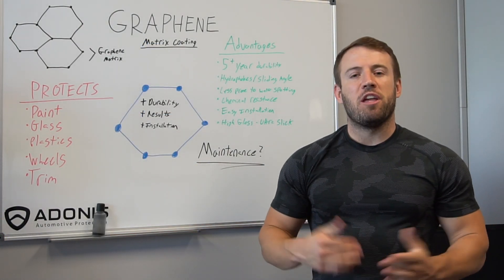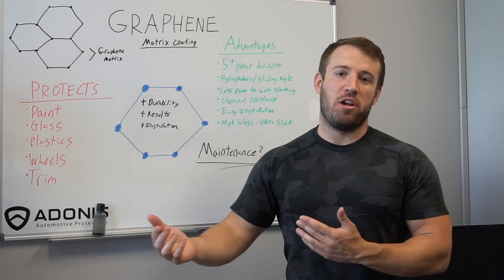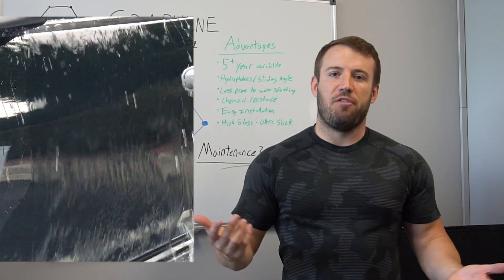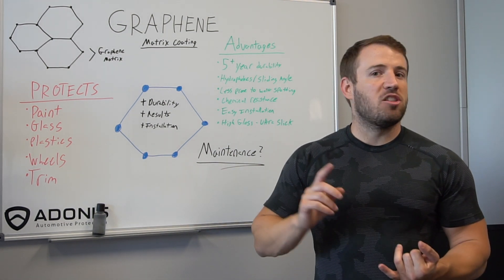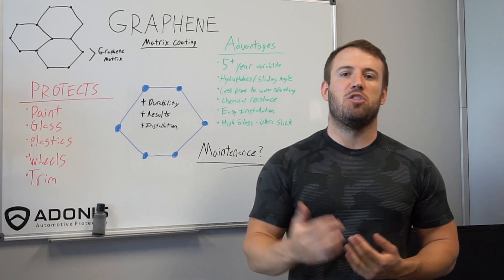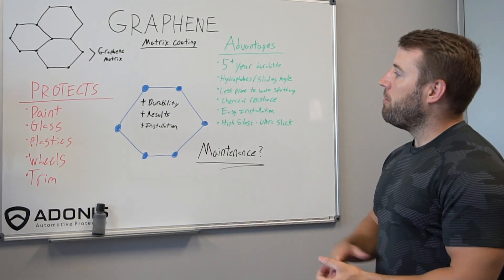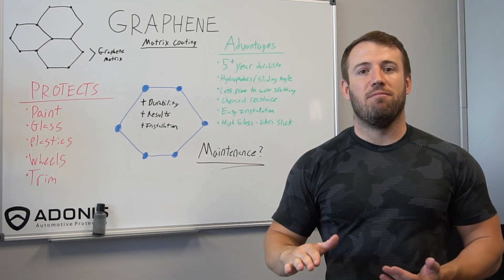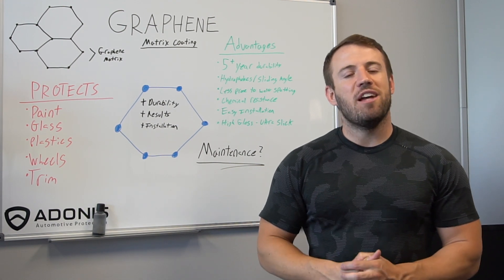What Is Graphene and How Does It Protect My Car? | Ethos Car Care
In this video we discuss Graphene in Depth and how it works as a coating for your vehicle.

Graphene Matrix creates an extremely durable protective coating with superior strength, flexibility and repellency that enhances and maintains vehicle finishes. A revolutionary DIY coating with cutting edge Graphene technology that creates remarkable shine and protects any vehicle effortlessly.

-Revolutionary Graphene Nanotechnology - Can be applied to paint, glass, plastics and wheels

-Superior Strength and Flexibility - Protection against paint fading, oxidation, UV rays, bug etching and water spotting

-Durability Measured in Years Not Months - Up to 5+ years of protection from one coating

-Incredible Hydrophobic Properties - Repels water, ideal for windshield applications

-Imparts a Rich Deep Shine and Ultra-Slick Coating - Reds will look deeper and more vibrant, blacks will look more reflective and dark

-High Temperature Resistance - Perfect for coating wheel surfaces